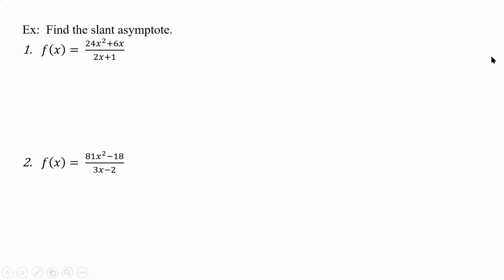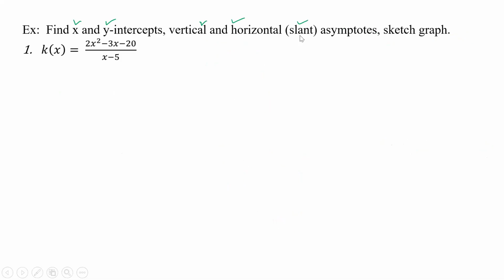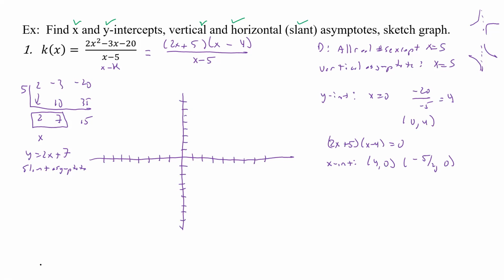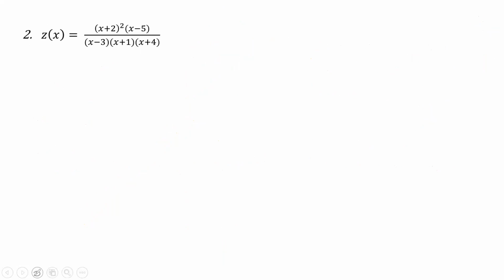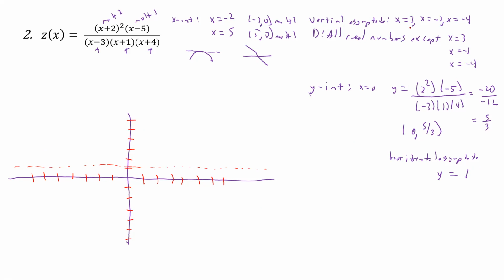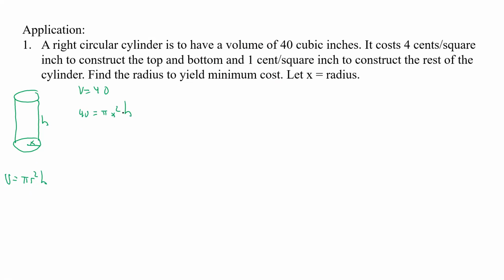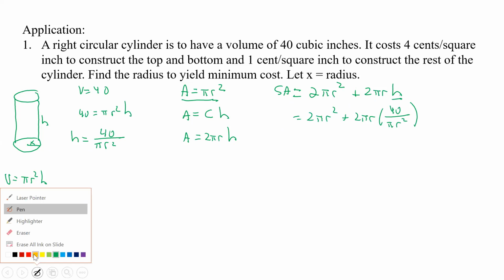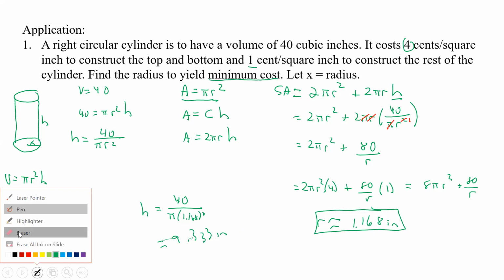3.7 Examples Pt II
Examples:  3.7 Rational Functions Pt II